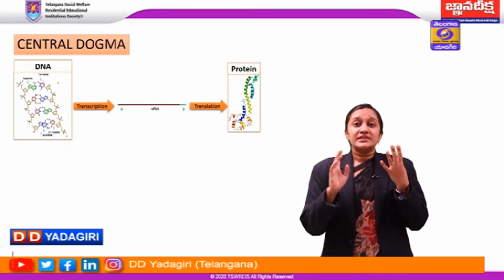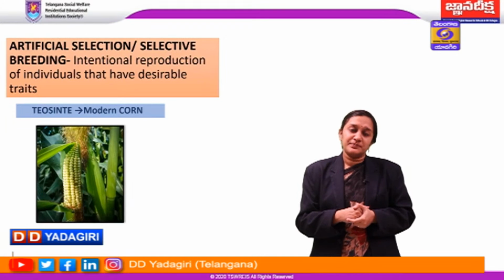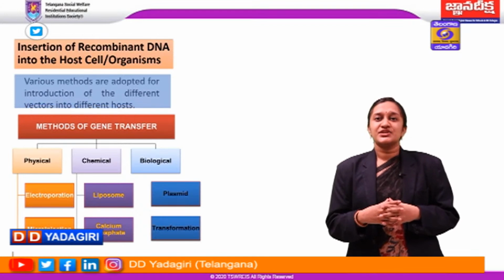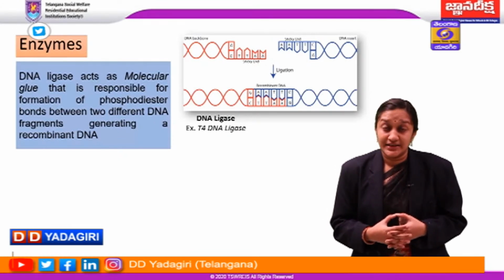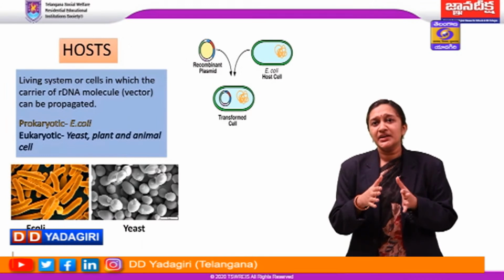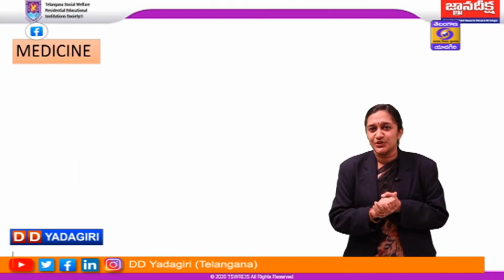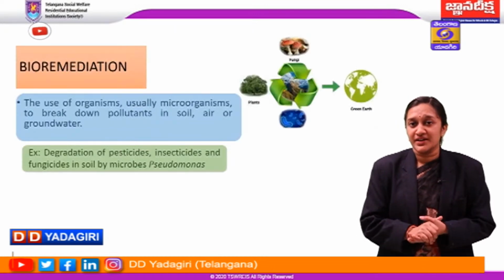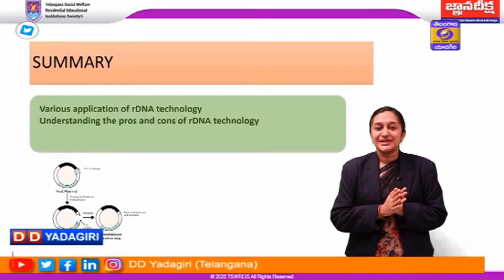GNANA DEEKSHA || ONLINE DIGITAL CLASSES || 09-07-2020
GNANA DEEKSHA || ONLINE CLASSES ||
COURSE: GENETICS- DEGREE
TOPIC: RDNA TECHNOLOGY